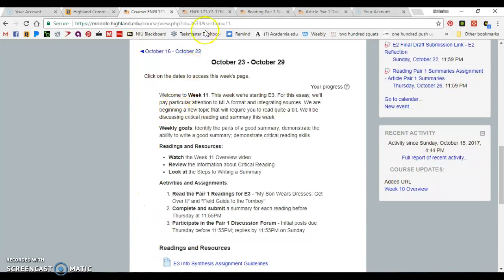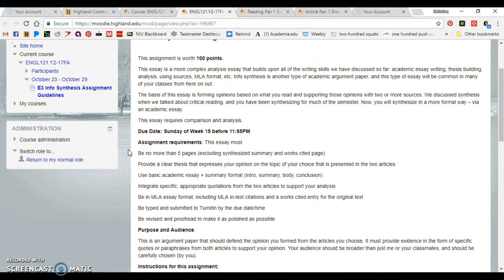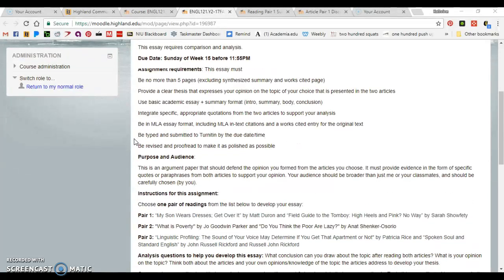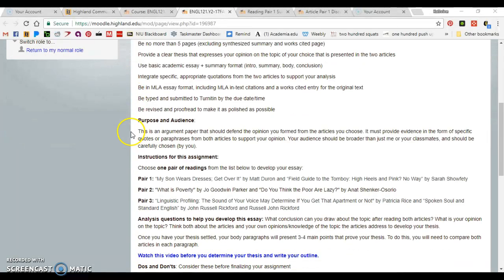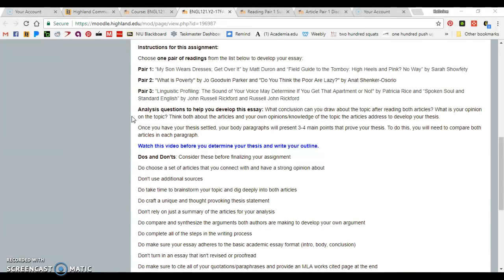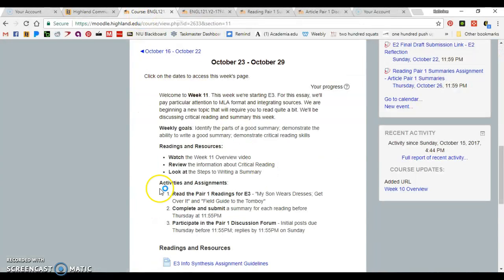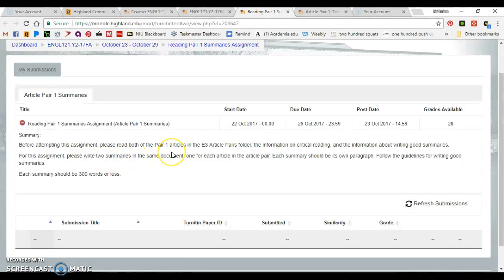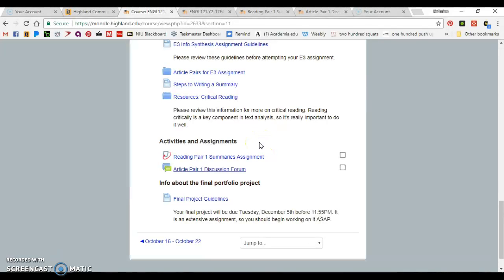Week 11 Overview